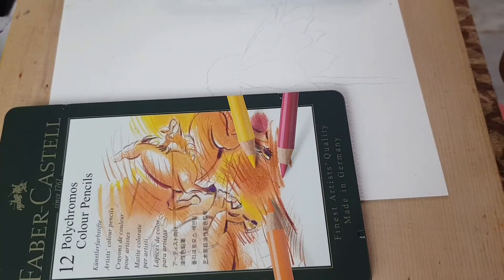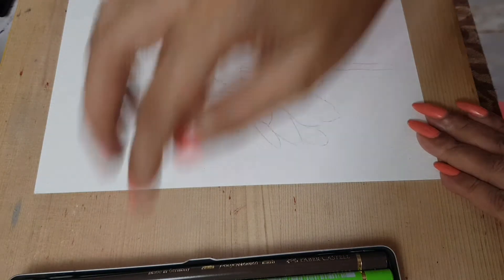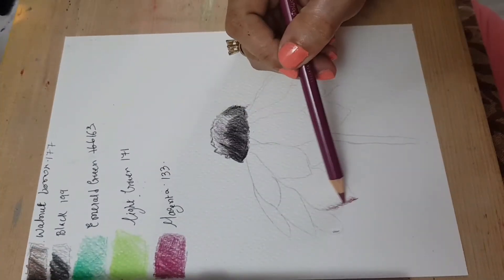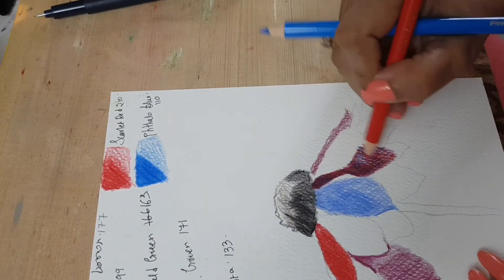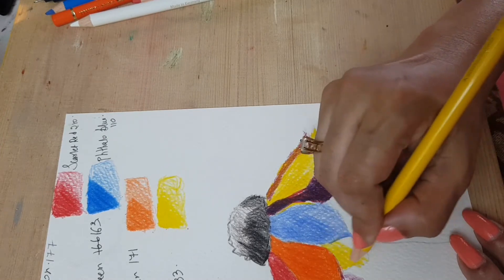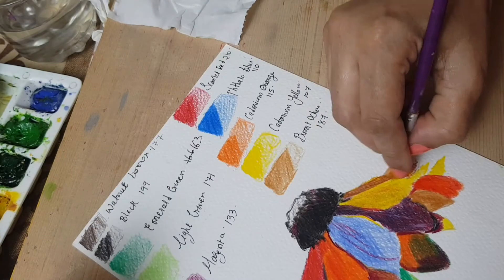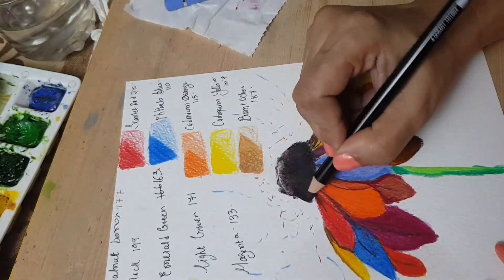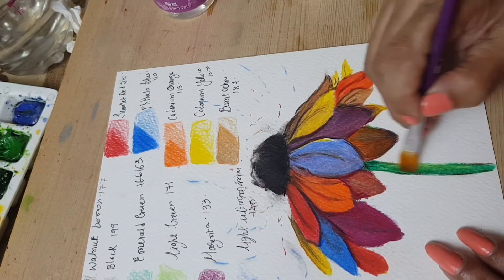Faber castle polychromos color pencils .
¹Hey,
So I got myself the Faber castle polychromos color pencils, the 12 set.
This is me making my swatch card for them, and also getting acquainted with the colors.
The colours you get in this set are..
Black
White
Magenta
Emerald Green
Light Green
Walnut brown
Light ultramarine
Phthalo Blue
Cadmium orange
Cadmium yellow
Scarlet red
Burnt Ochre

love
Shilpa xX